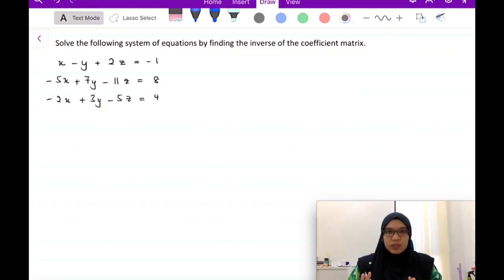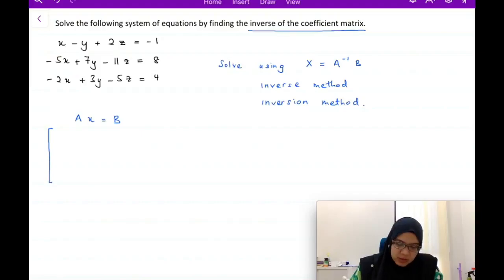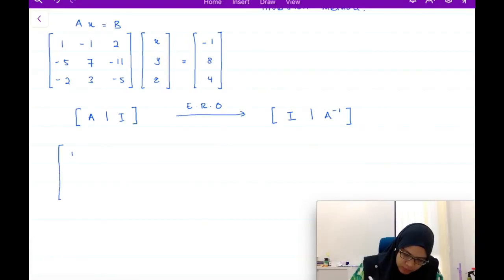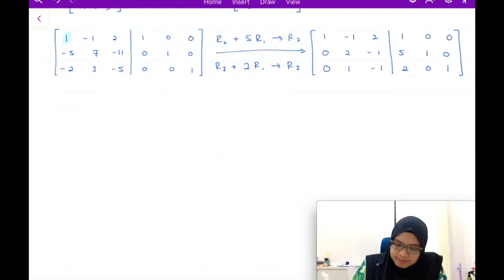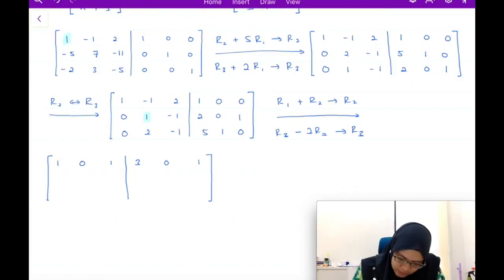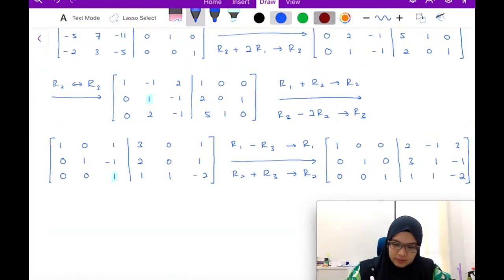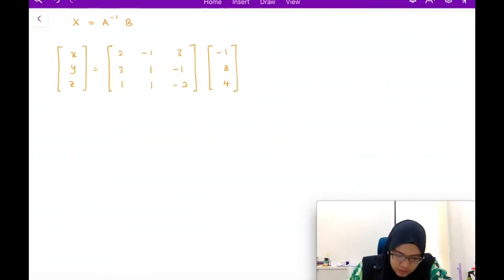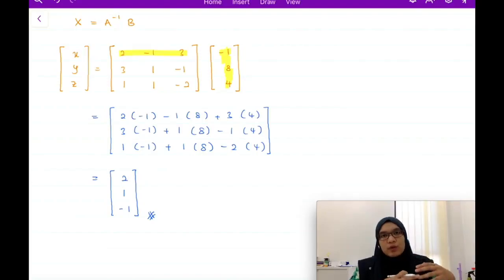Example Inversion Method